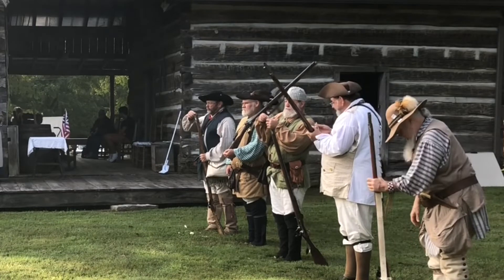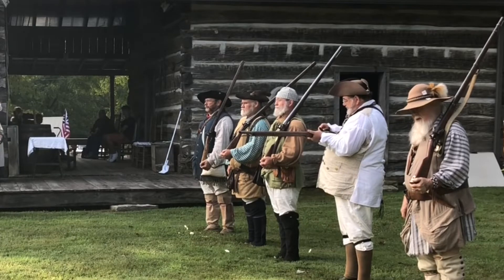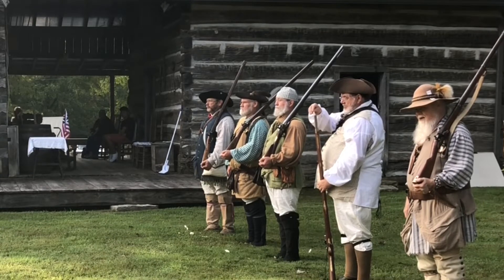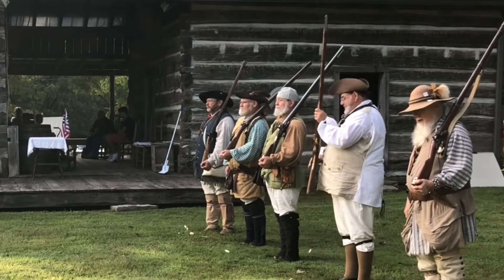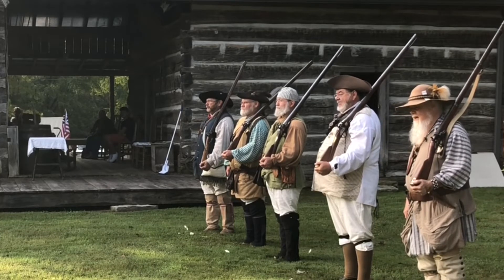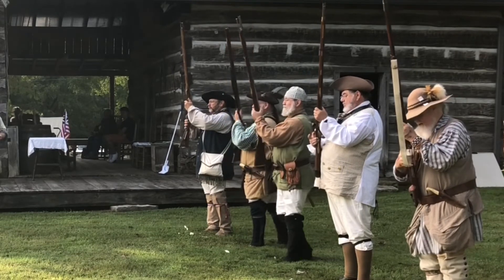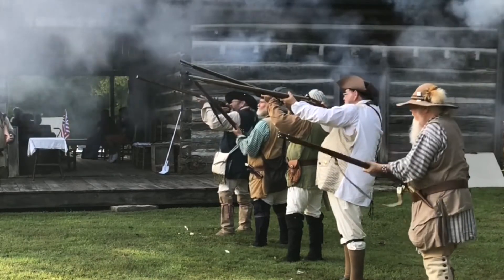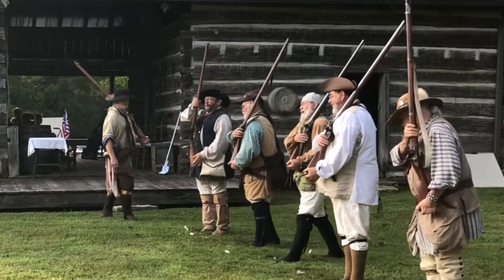Volley fire by commands… David Hall Cabin…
Flintlock firing demonstration at the opening ceremony for the David Hall Cabin…